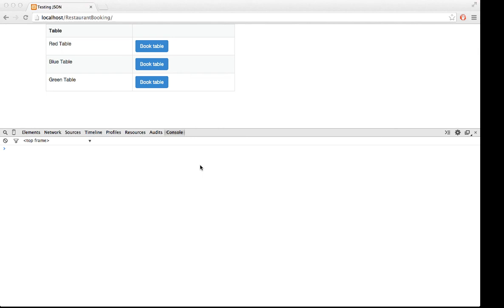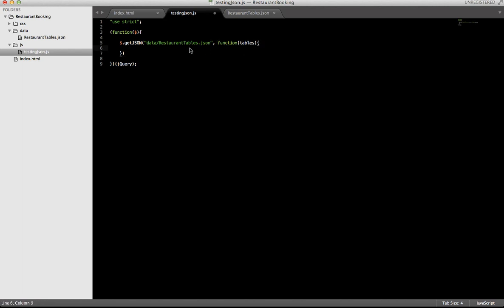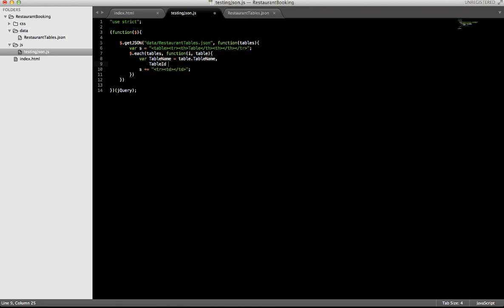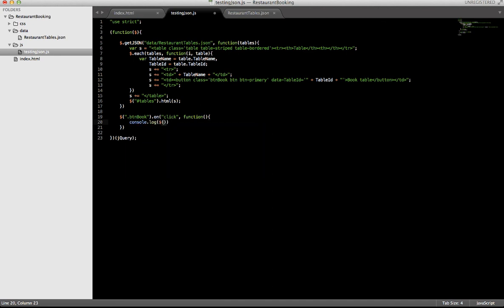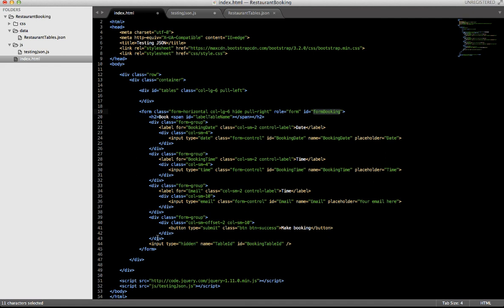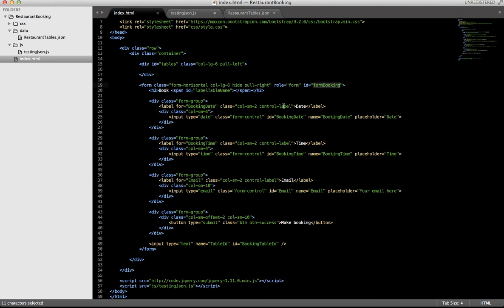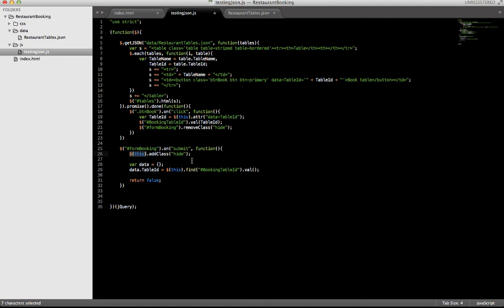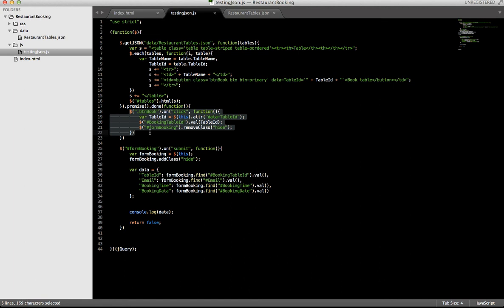JSON via jQuery example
A walkthrough of how to receive JSON data via AJAX (jQuery), display them via Bootstrap and how to collect data from a form and display them in the console.